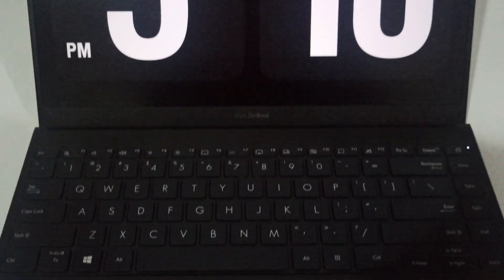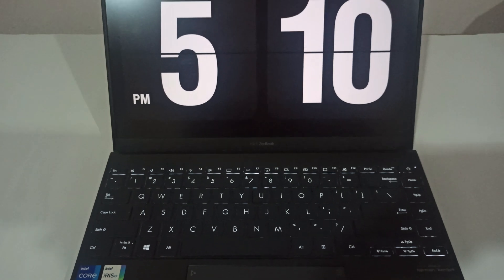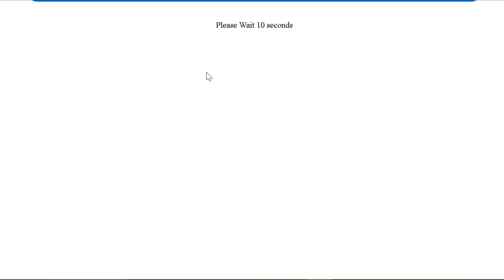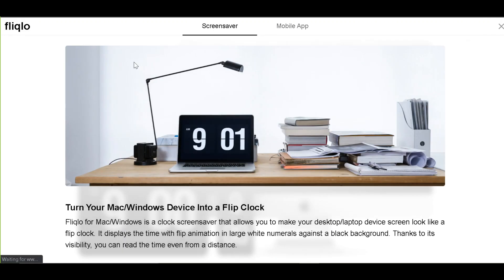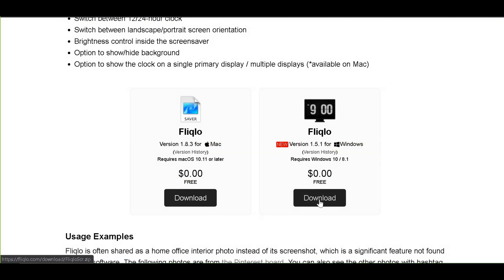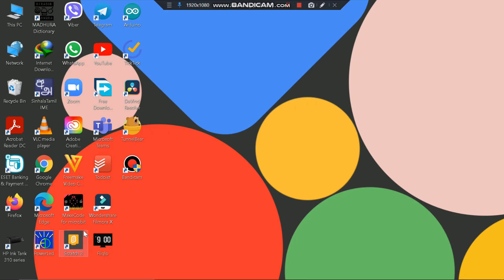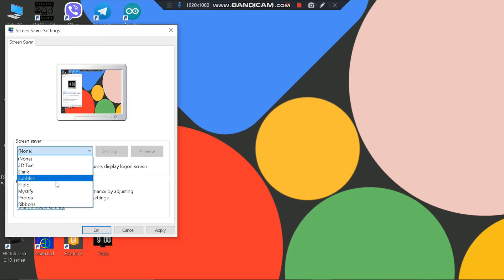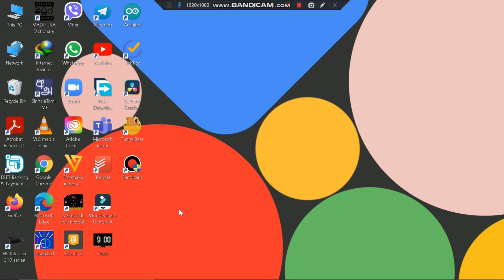How to get flip clock screen saver in Windows(Easy tutorial)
Best easy way to get amazing flip clock(Retro clock) screen saver in 2 minutes

Related Topics - flip clock screen saver,how to get flip clock screen saver in windows,amazing screen saver for your computer,amazing screen saver for windows